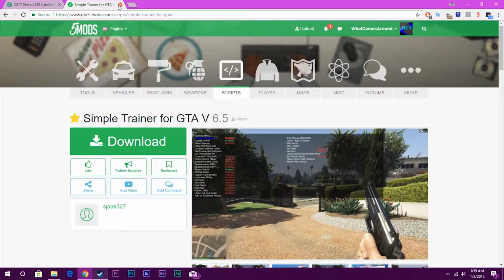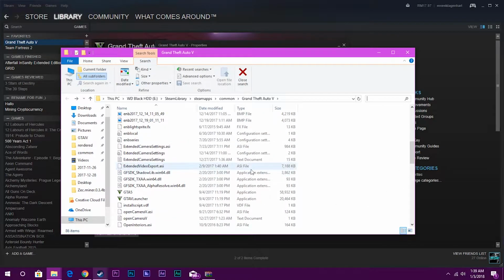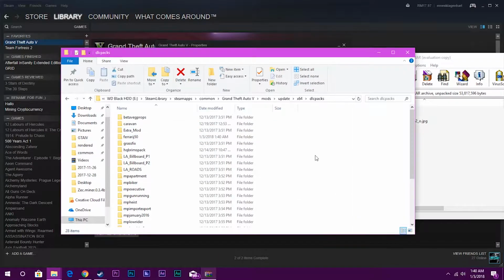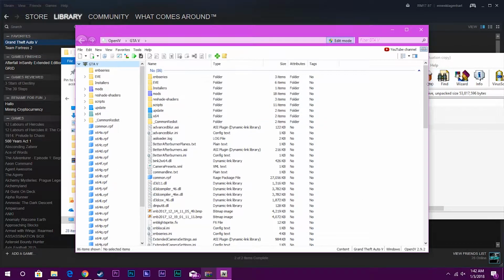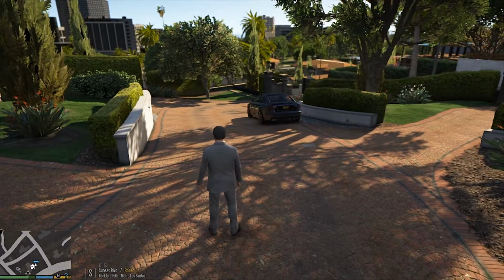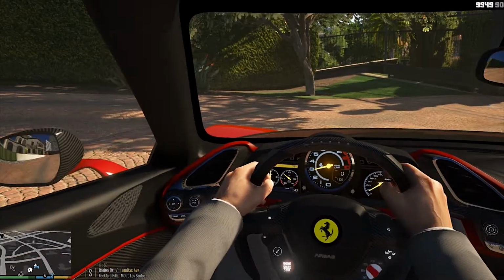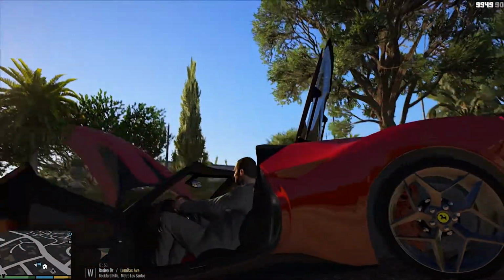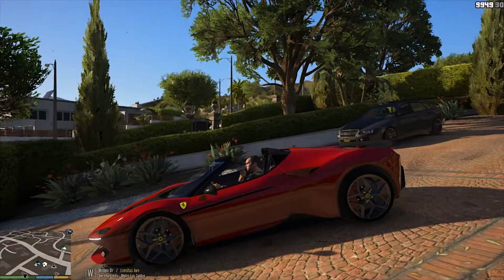GTA V Mods | Installation Guide | 2017 Ferrari J50